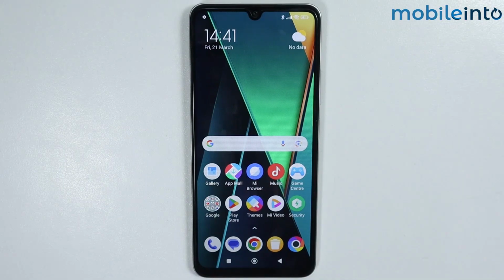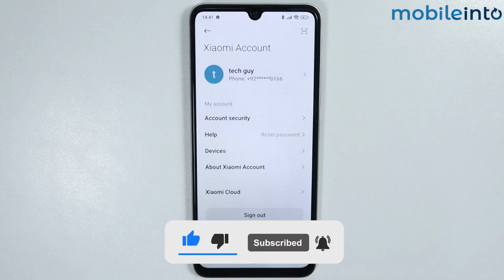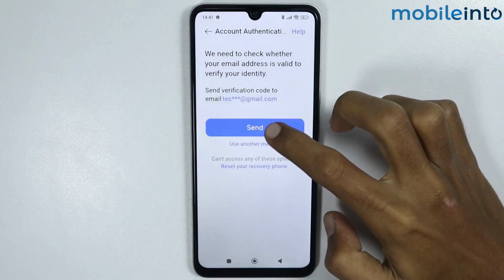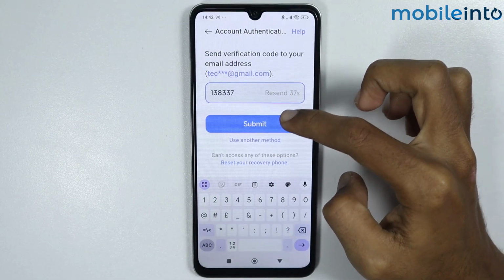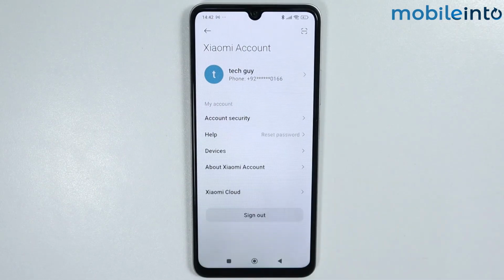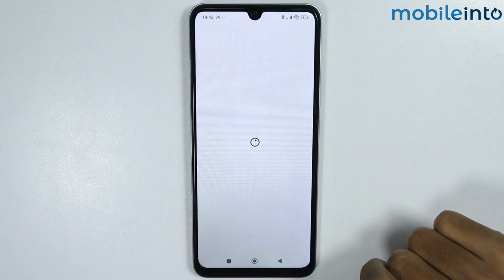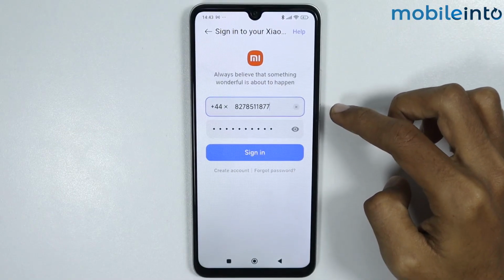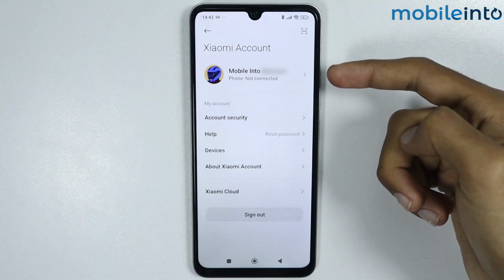How to Change Xiaomi Account on Poco Phone - Add Xiaomi Account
How to change xiaomi account on POCO phone. To add another xiaomi account on any POCO phone, follow these steps.